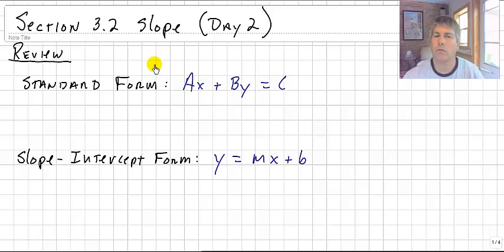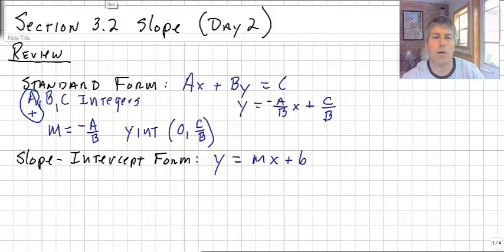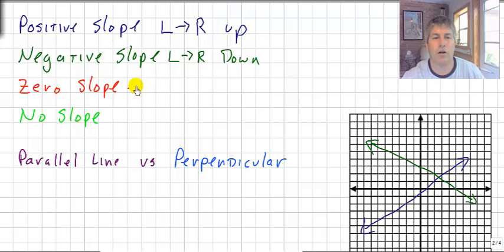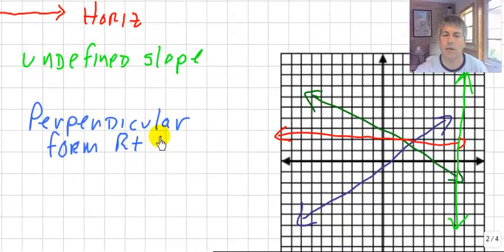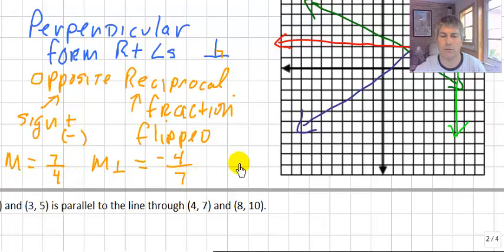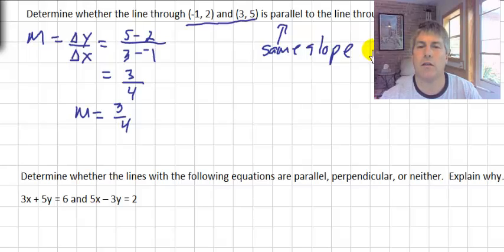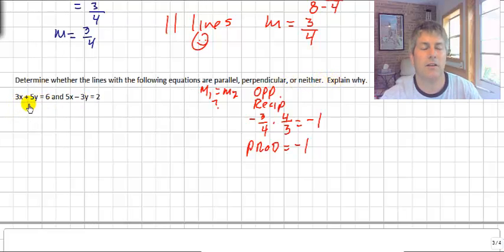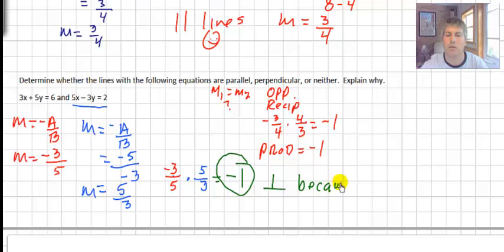Section 3.2 Slope - Day 2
Section 3.1 Slope - Day 1